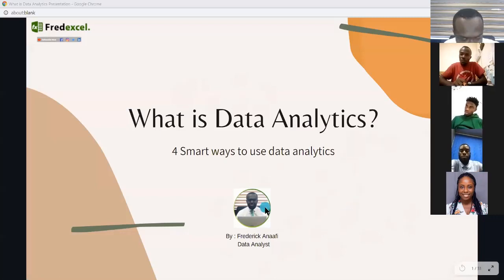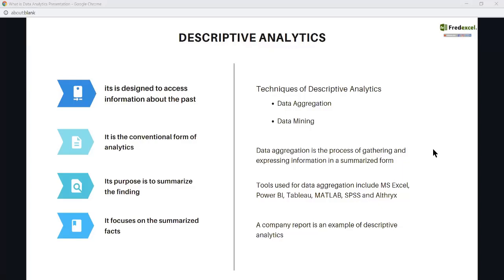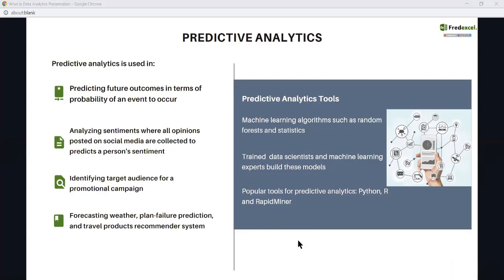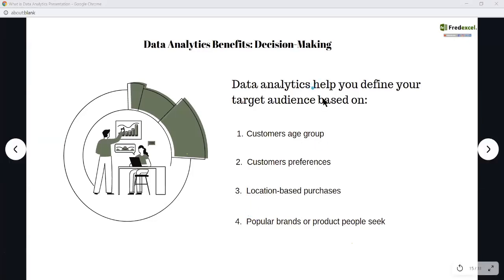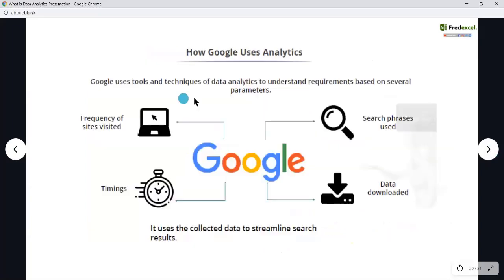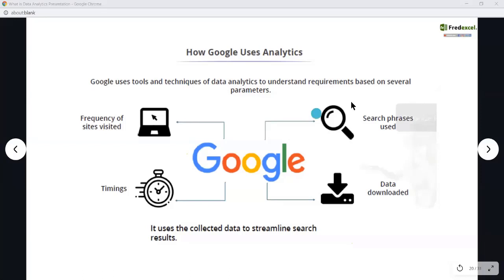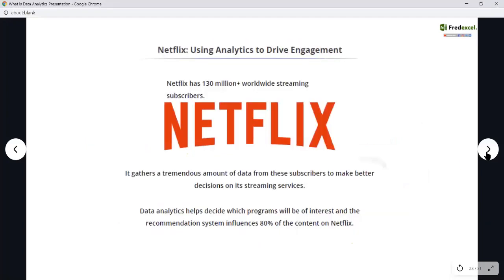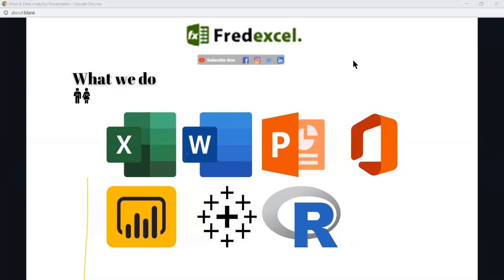Webinar on Data Analytics (Recorded)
Recorded video of our maiden webinar on What is Data Analysis.